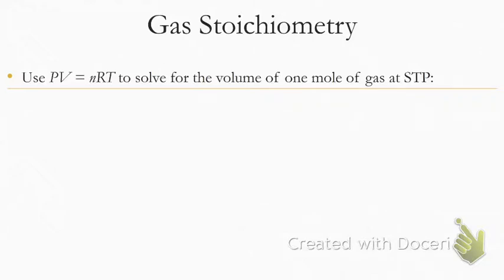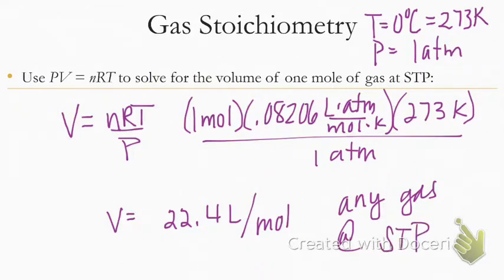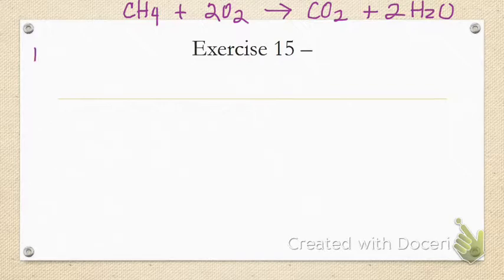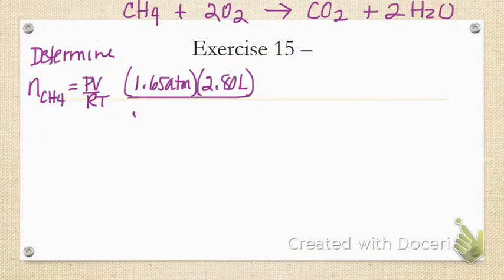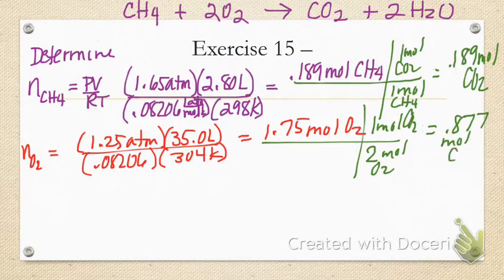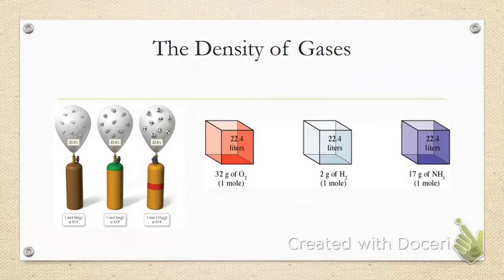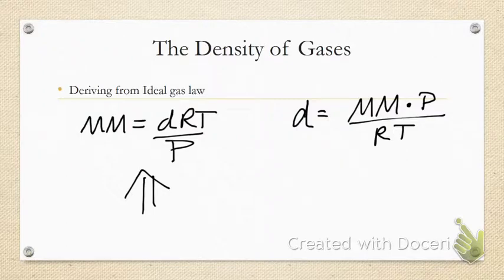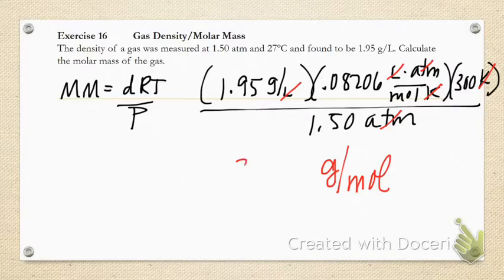AP Chem Gases part 3 Stoichiometry